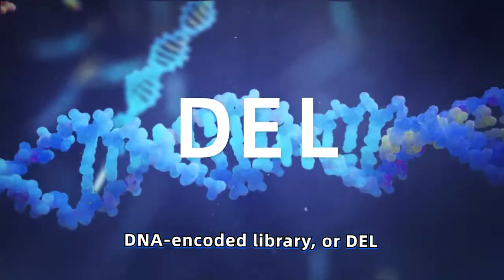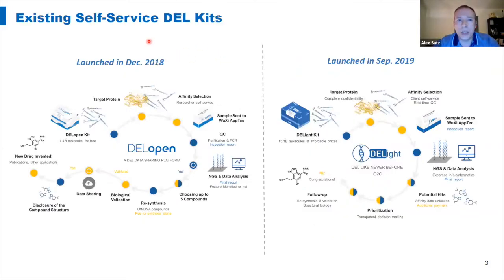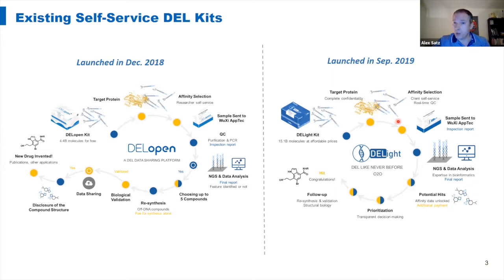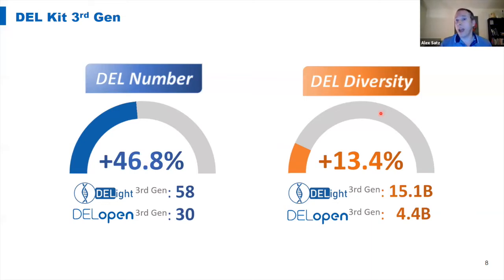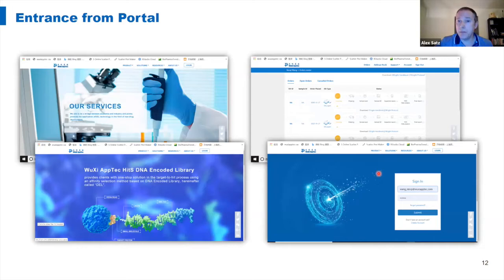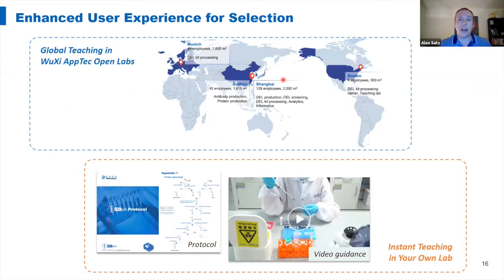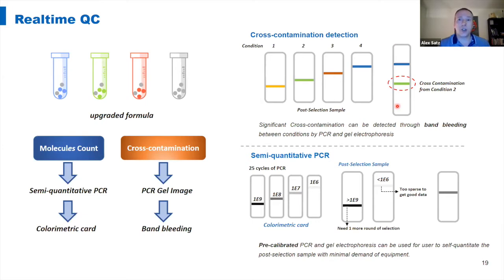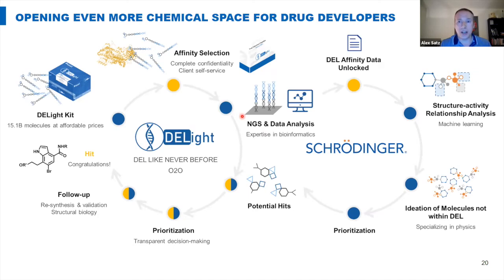Asian Regional DEL Kits Special Event